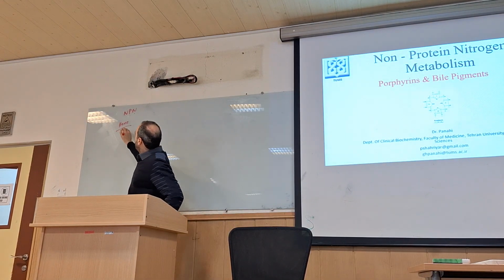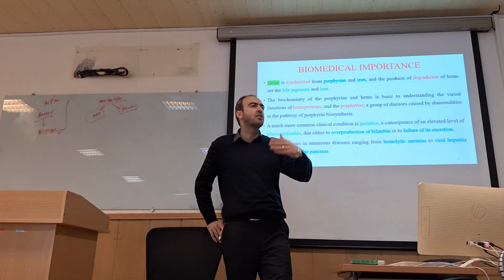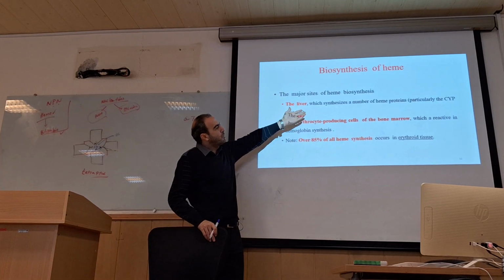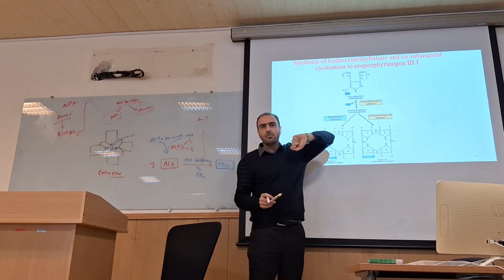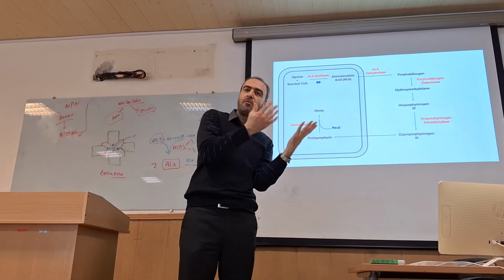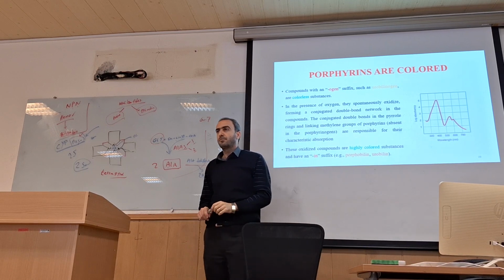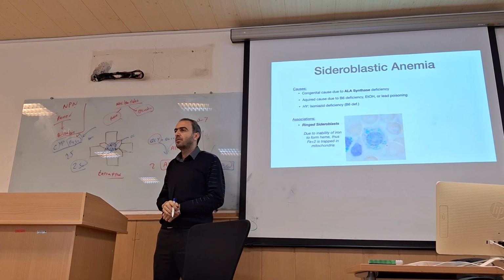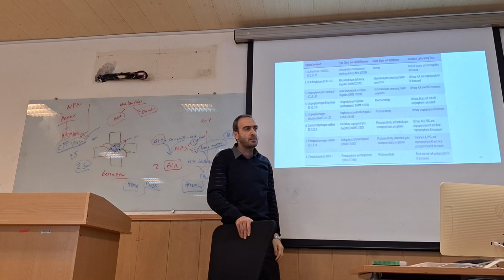Biochemstery Metabolism || L6 - p1 || NPN metabolism